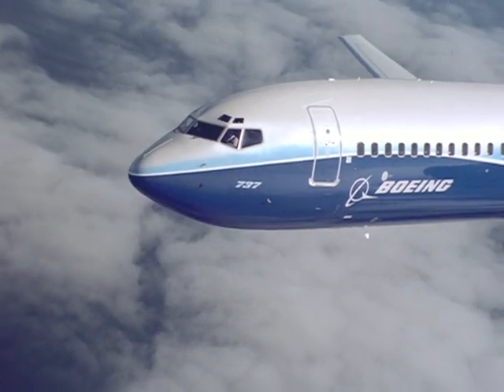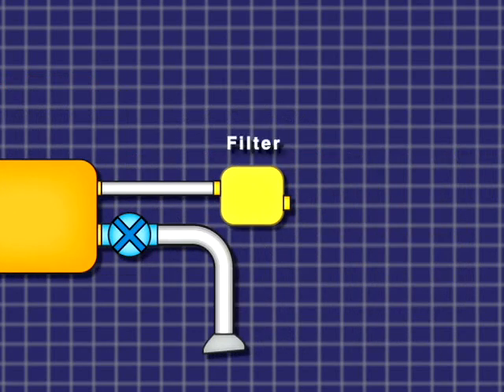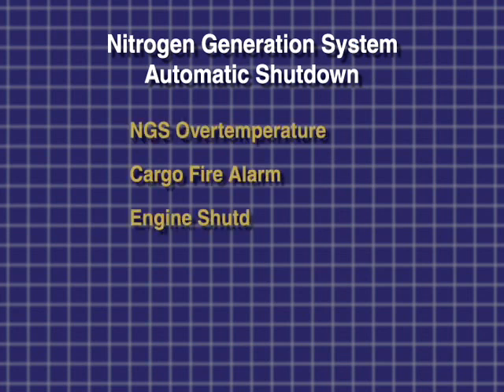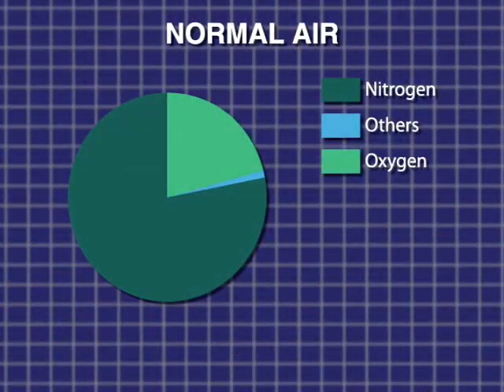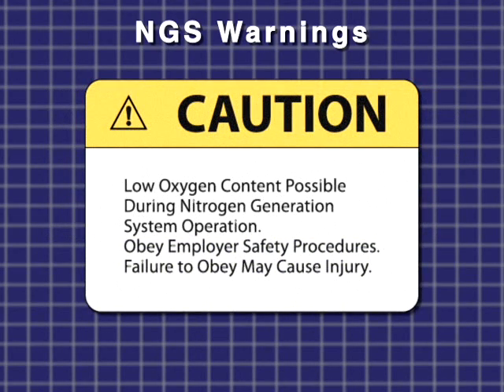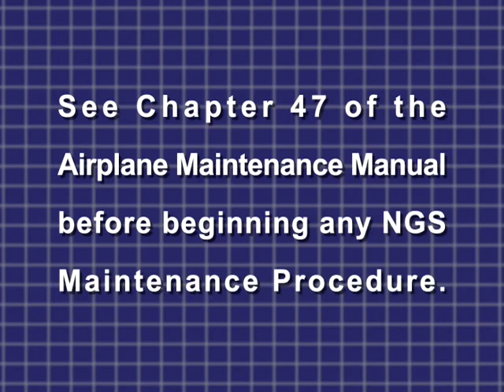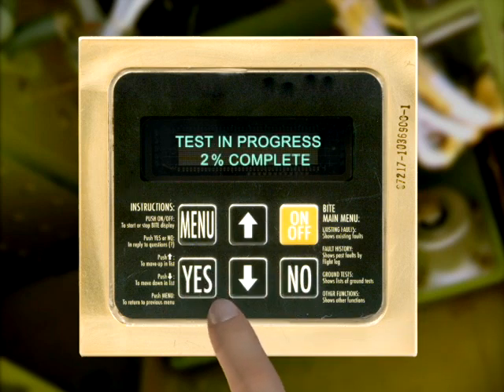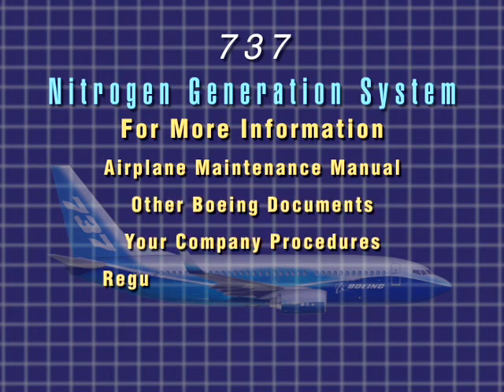NGS- Nitrogen Generation System in B737-800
Boeing 737